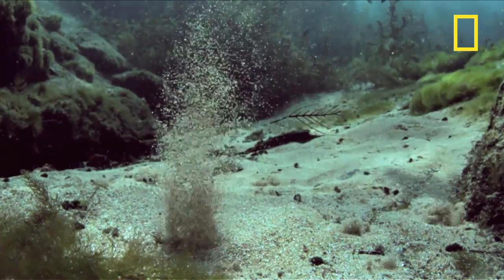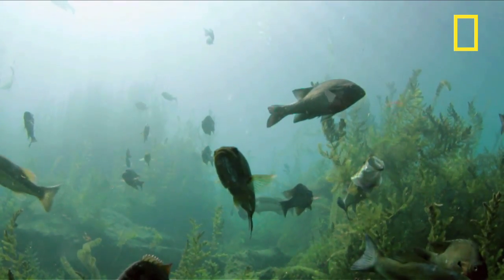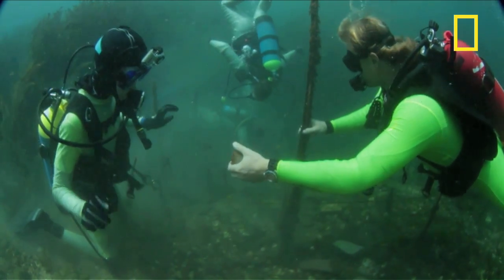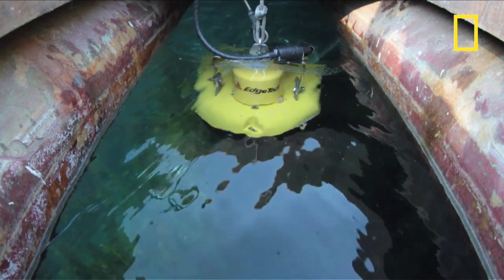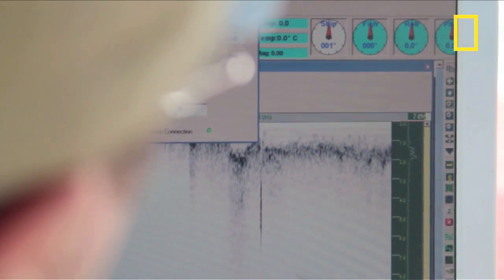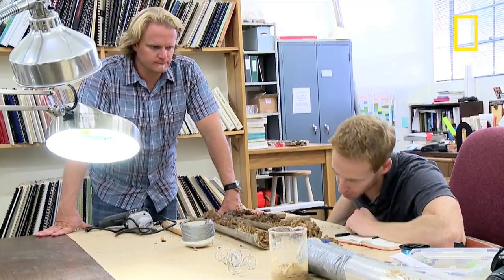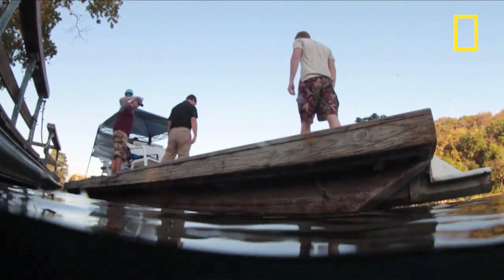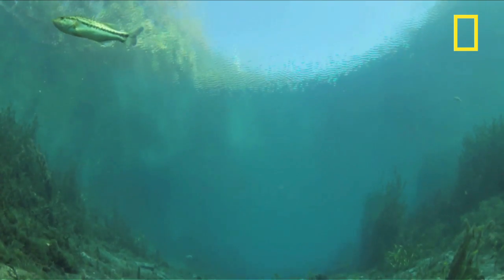Exploring Ancient Springs in Texas | National Geographic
Researchers are exploring freshwater springs in Texas that date back to the end of the last ice age. Spring Lake, near San Marcos, Texas, is unique because it was dammed 150 years ago, creating an underwater archaeological preserve.